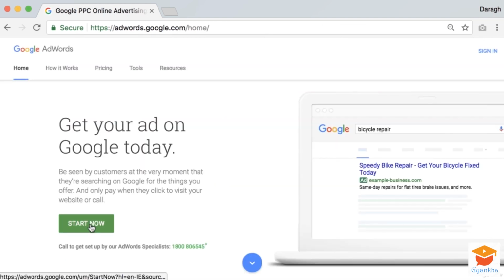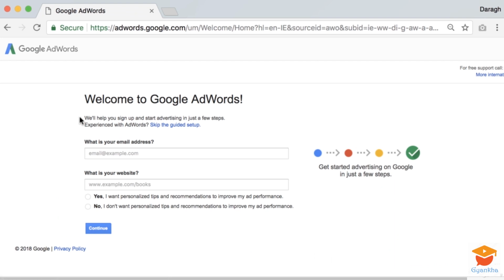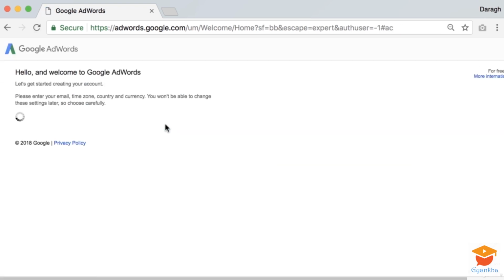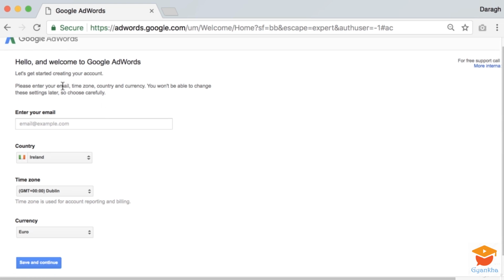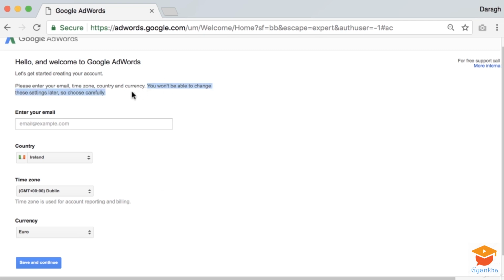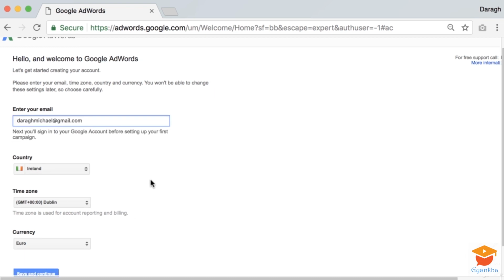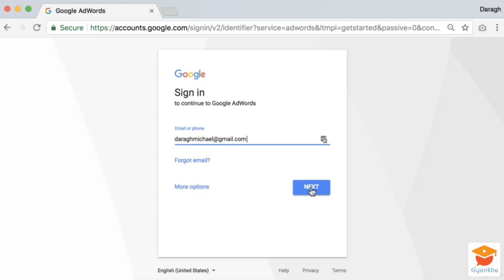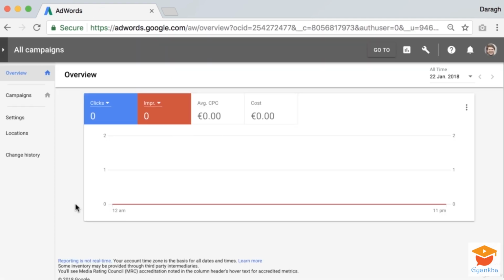Google Ads Account Setup